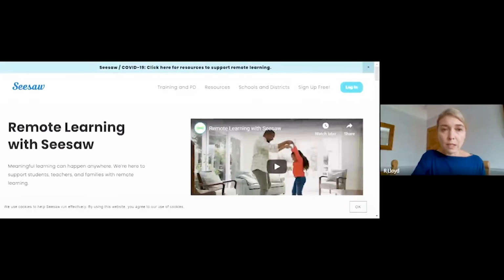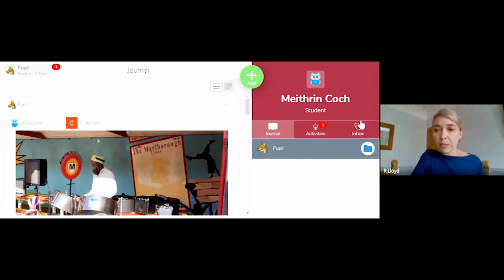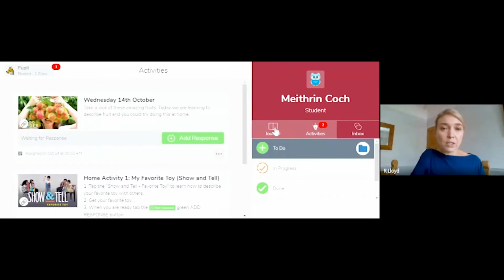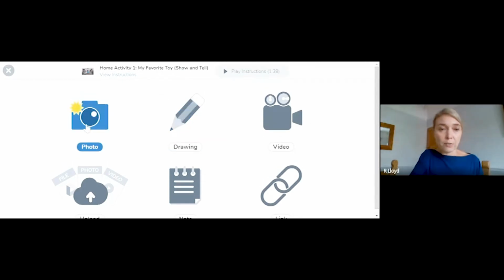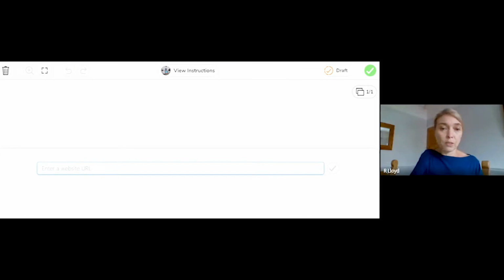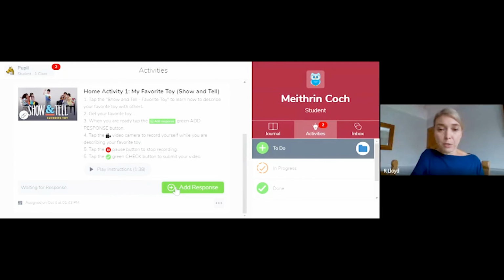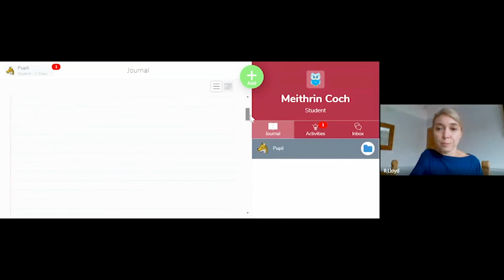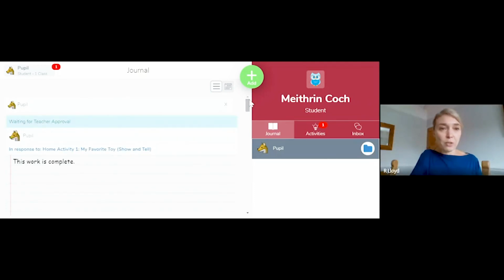"How to use to use SeeSaw" with Mrs. Lloyd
A video walkthrough for parents with Mrs. Lloyd.